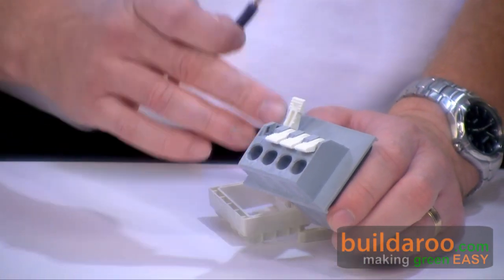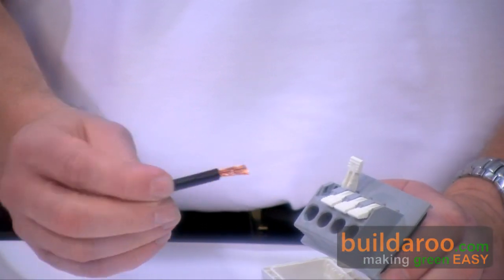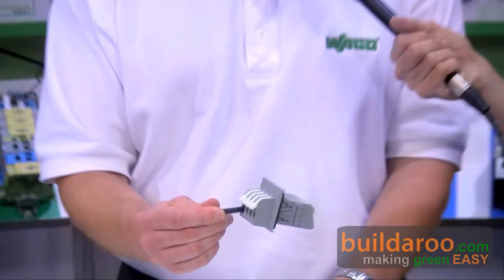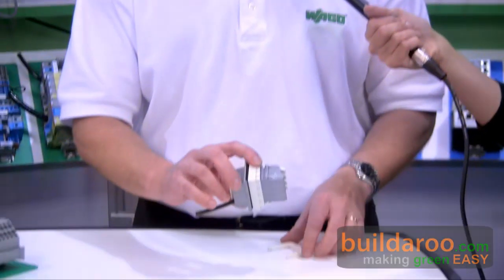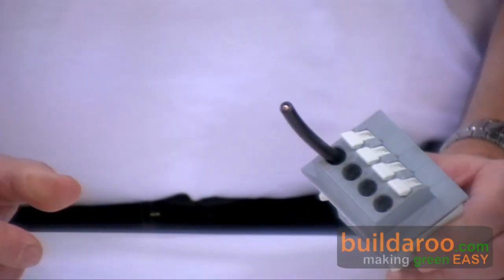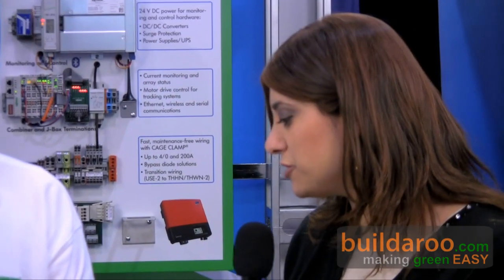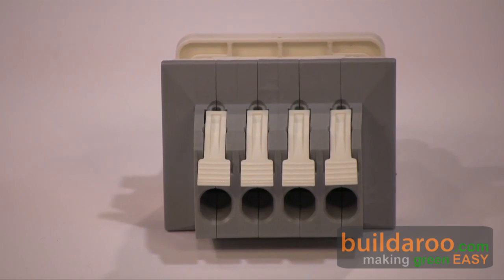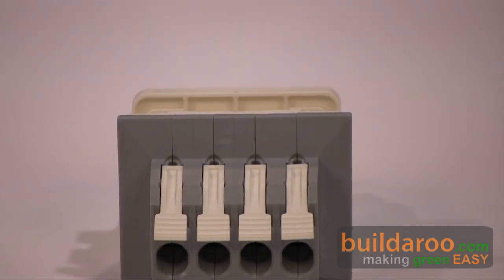Wago Feedthrough Terminal Block Makes Solar Installation Faster & Easier- buildaroo.com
Wago exhibited the 828 Series Feedthrough Terminal Block at this year's Solar Power International. Developed for solar inverters, the 828 Series is the only feedthrough terminal block utilizing CAGE CLAMP Spring Pressure Connection technology. All 828 Series terminations are tool-free and maintenance-free. Cory from Wago explains to the Buildaroo News Team how this product works. Watch the video above to see this product in action and to hear what Cory has to say.

So how does Wago's 828 Series Feedthrough Terminal Block work? It's super simple. Unlike conventional screw terminal blocks, 828 Series users simply lift the lever, insert a stripped conductor (AWG 16-6) into the termination port and lower the lever.

What are the advantages of using this product over a more conventional terminal block?

- Terminations are 50% faster than other methods.
- There are no torque specs to follow.
- No specialty tools required or preventative maintenance plans needed to ensure long-term termination integrity.
- Single-piece construction to simplify the necessary panel opening and eliminate alignment issues during panel assembly.
- Installation is efficient: insert block through a rectangular panel opening and secure it to the panel via standard locking clip.
- Exclusive integrated lockout feature accommodates a security seal or similar tagout marker, limiting unauthorized access to external terminations.
- WAGO-exclusive panel gasket seal provides a splash-resistant seal to the enclosure for additional protection and reliability.
- CAGE CLAMP terminations ensure terminations are resistant to
temperature cycling and corrosion, as well as gas-tight.

In additional to their use in solar inverters, 828 series uses include HVAC control panels, lighting controls and generators.